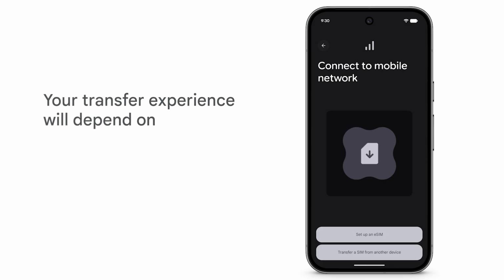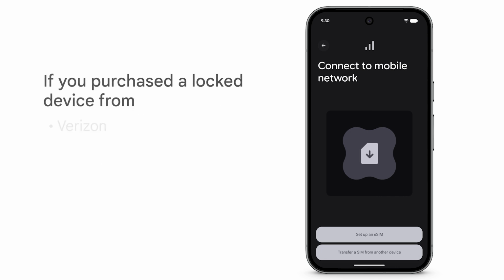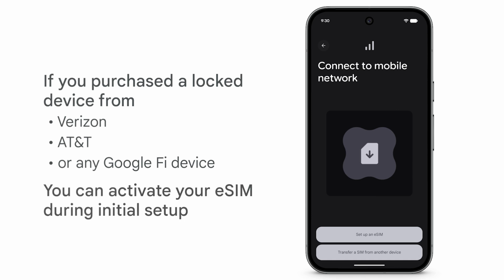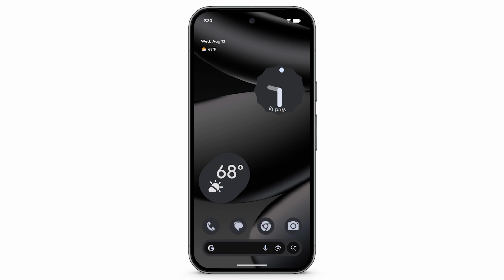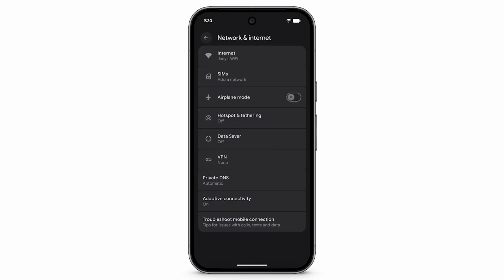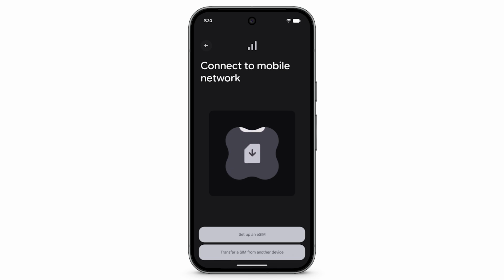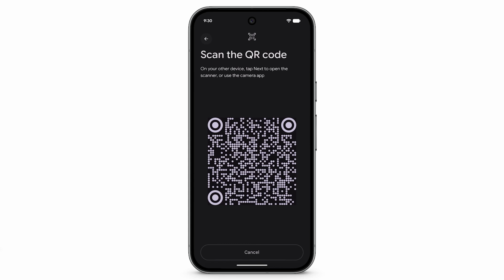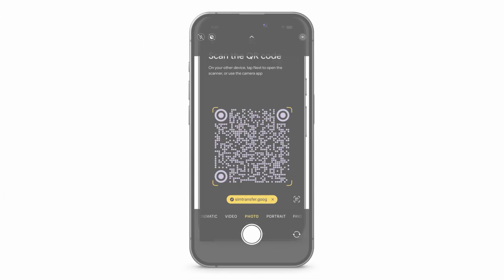Transfer an eSIM from iOS to Android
In this video, we'll show how to transfer your eSIM from an iPhone to a Google Pixel device. Learn how to start the process in your settings, scan a QR code to pair your phones, and troubleshoot common issues.

► To learn more about how to set up an eSIM on your Pixel phone

0:00 - Introduction
0:05 - Transfer experience from iOS to Pixel
0:13 - If the device purchased is locked from Verizon, AT&T, or any Google Fi device
0:23 - Other carriers/to transfer after the initial set up
0:42 - Pair your Pixel phone with your older iPhone
1:00 - Troubleshoot